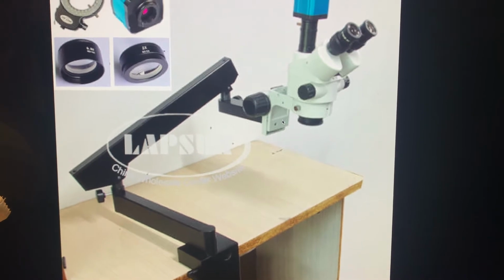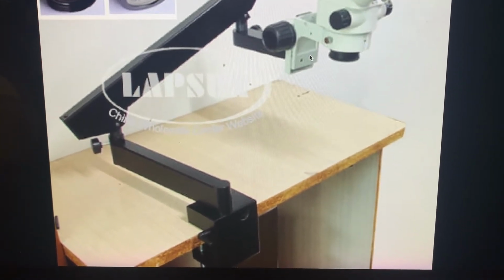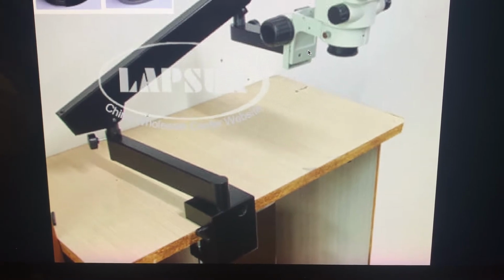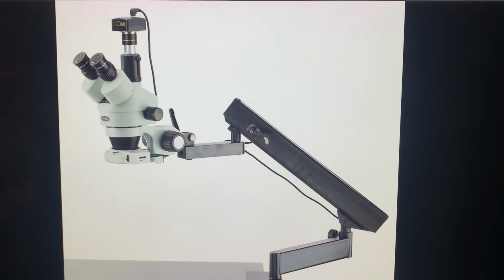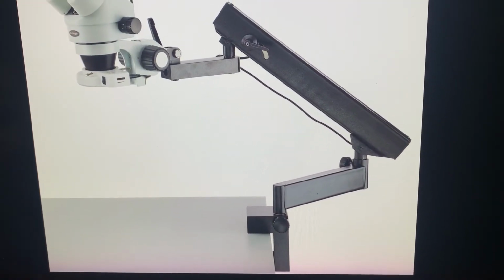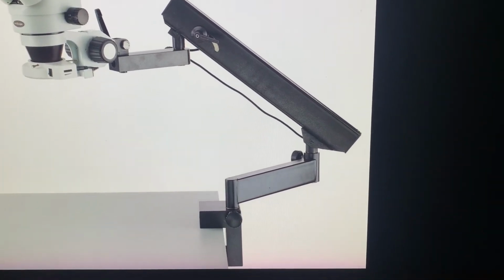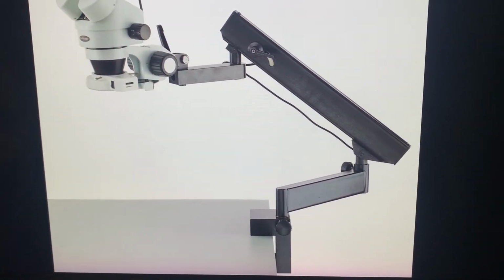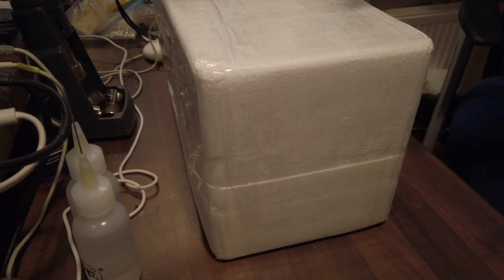Soldering Microscope Arm , plus update!!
microscope and microscope camera articulated arm mini version. plus a previous SUGON T36 soldering iron station update!!

please check previous videos for jbc alternative!!